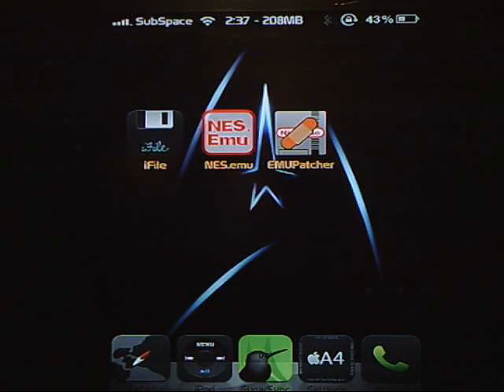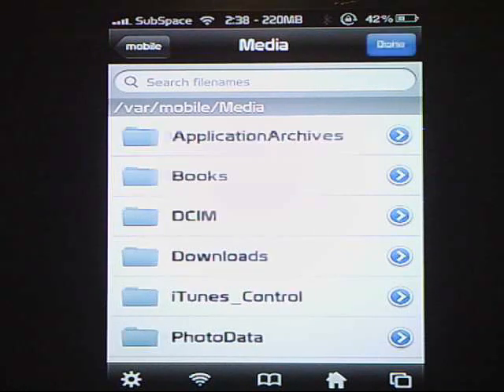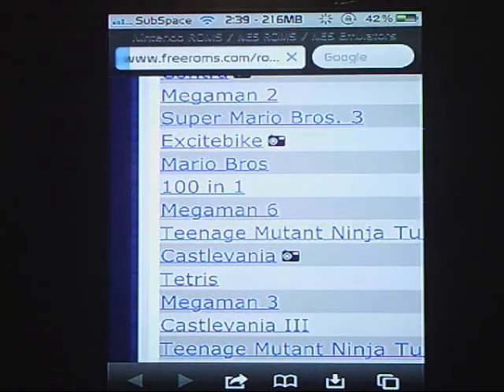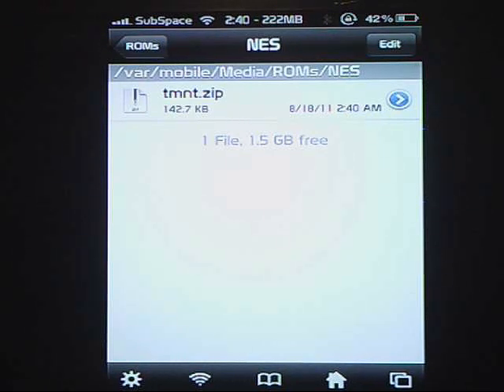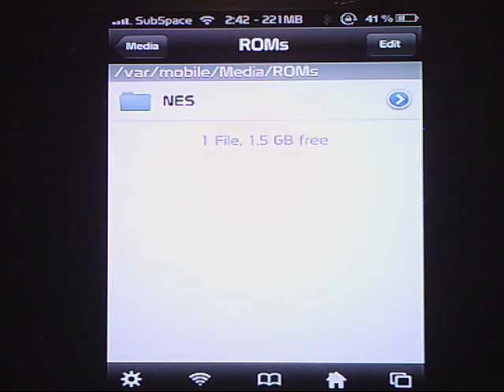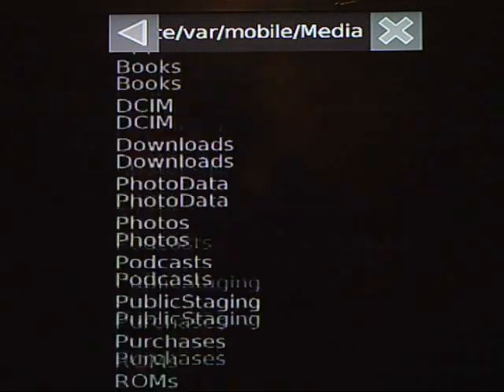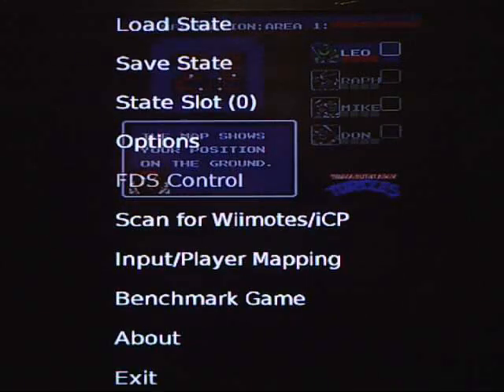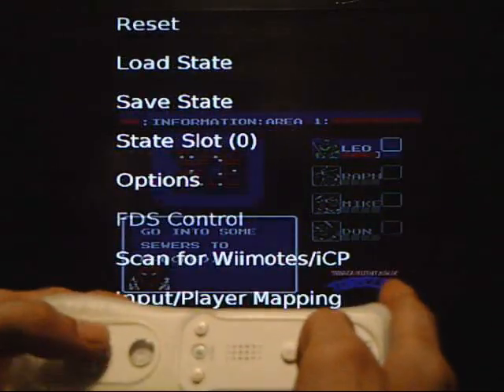How to Install an NES on iPhone.mp4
How to set up & download games for nes.

The set up we are showing here, is for installing a nes & downloading games, is so you don't need a computer to find & get the games to your idevice.
To Find games Simply Google, ROMs for NES.

1st, you'll need 4 things from cydia.
iFile
Safari download manager
EMUPatcher
nes.emu

2nd is to set up folders in iFile for the games.
   -1. In iFile, navigate to
       /var/mobil/Media
   -2. Hit the Edit Button, then
       hit the + button. Name the
       folder ROMs.
   -3. Open the ROMs folder & create
       a folder named NES the
       same way you made the
       ROMs folder.
   -4. Exit iFile.

3rd is to find, download, save, & unzip the games.
   -1. Open Safari. Navigate to
        a site that has Nintendo
        game to download.  To
        Find games Simply Google,
         ROMs for NES. Select
        a game.
   -2. Hit download button. A
        window pops up. Hit the
       Download to... Button
   -3. An other window pops
        up(this is like a mini iFile).
        Hit the Media button,
        Now scroll down to ROMs.
        Open it, then open NES.
        Hit the save button. Exit
        Safari.
   -4.  Open iFile. Go to the NES
        Folder. Look for the file
        .zip. Select it. A window
        pops up. Select
        Unarchiver.
        Select done when it's
        done.
   -5. You can delete the .zip
        file & the readme file if
        you want. Hit the edit
        button, select the .zip file
        Now hit the trash can
        button on the bottom.
        Now Hit the red button to
        confirm. Then hit the Done
        On the top. Exit iFile.

4th run the EMUPatcher, hit the nes button.

5th is to guide nes.emu to the folders were the games are. Set up & configure.
    -1. Just like in iFile, navigate
         to...
     /var/mobil/Media/ROMs/NES
    -2. Select your game. Your
         game of choice should be
         playing!:)

Leave FeedBack as to what You would like to see or something You need help with.

TheAppleClinic